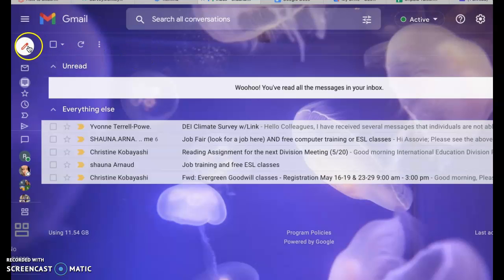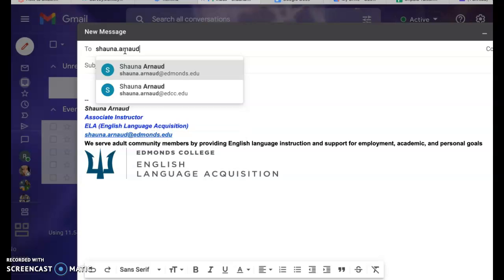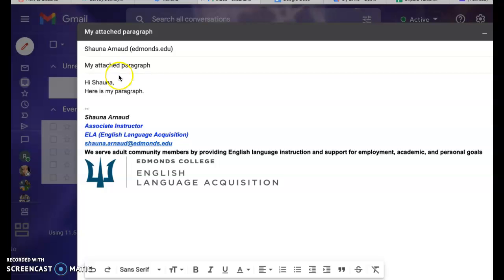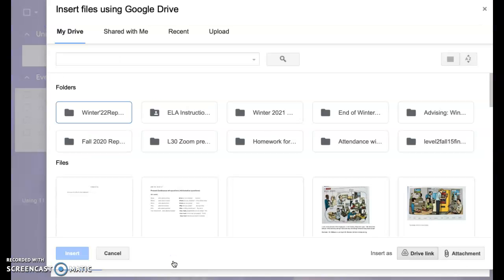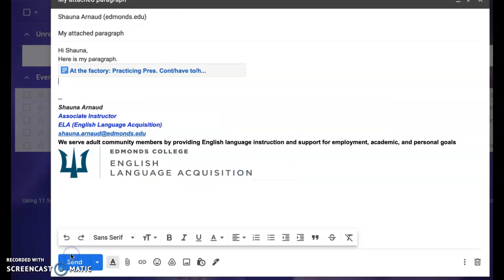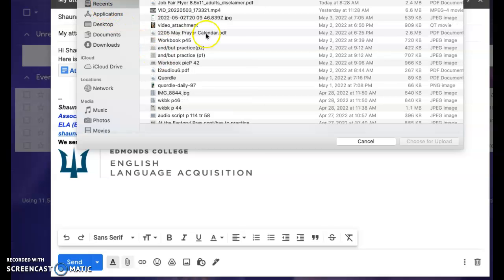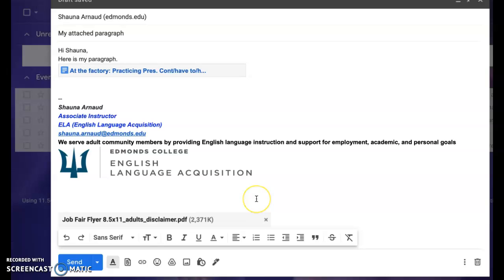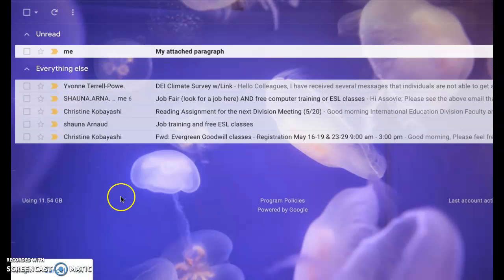How to attach a Word or Google document to an email